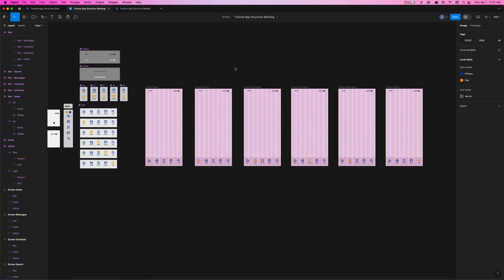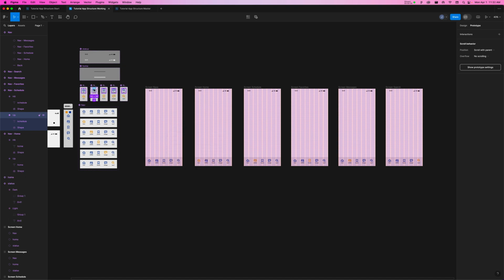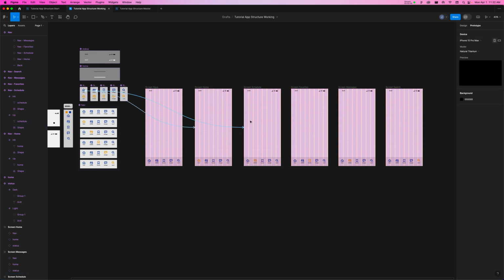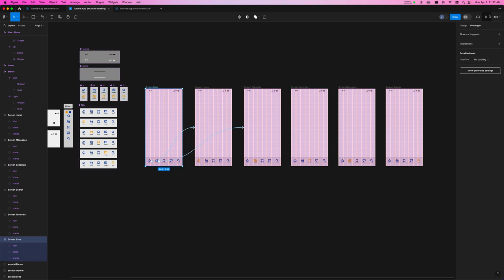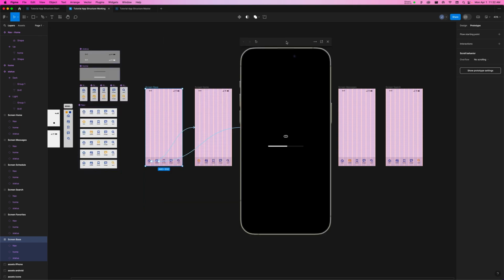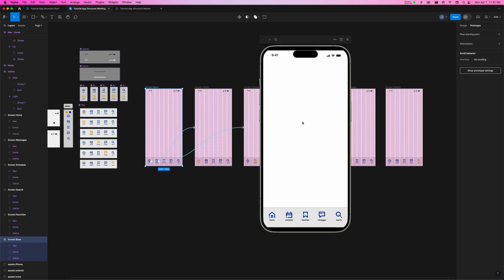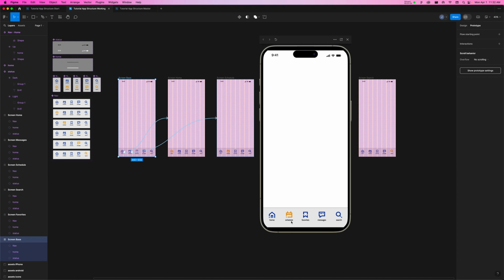Figma App E1, P12